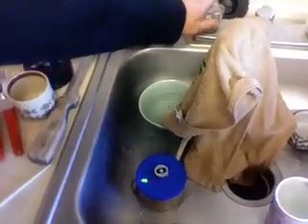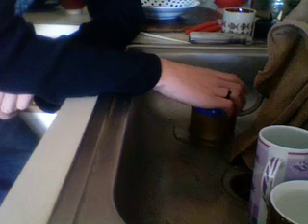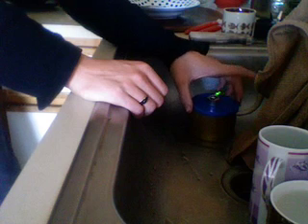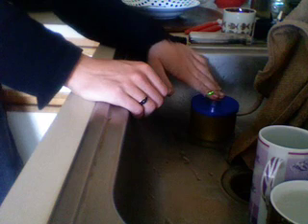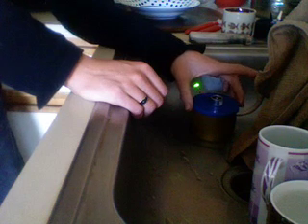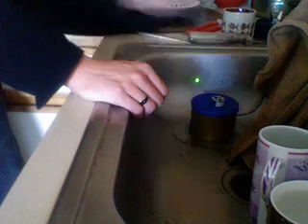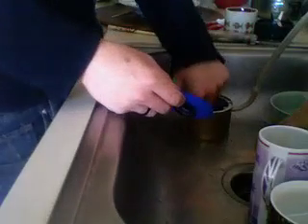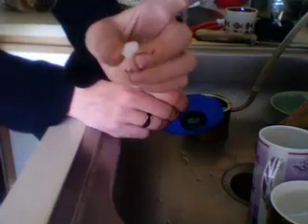Hydro power version 2.0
awsome ness!

it make 12 v at 700m